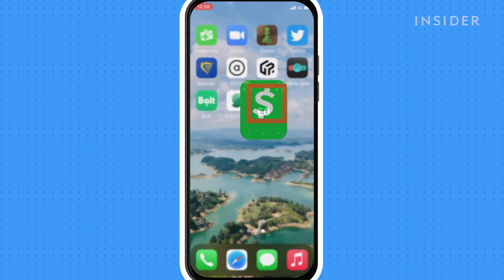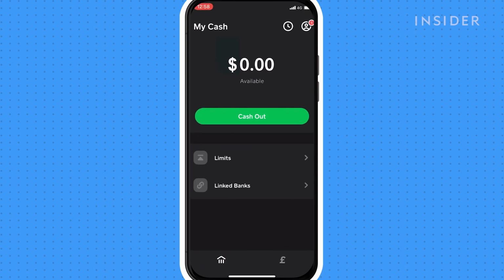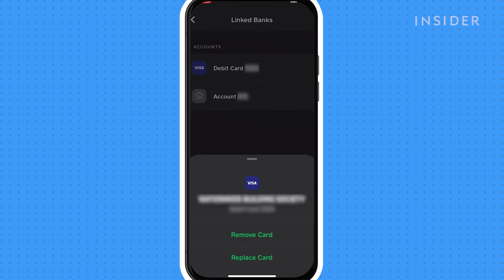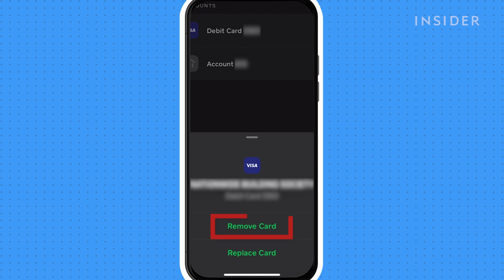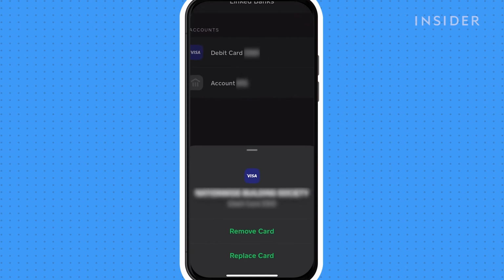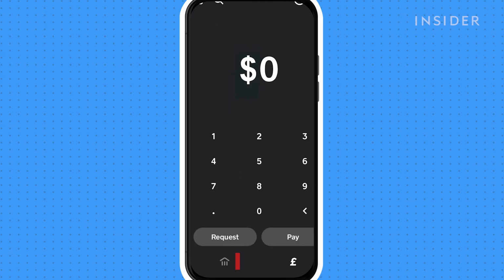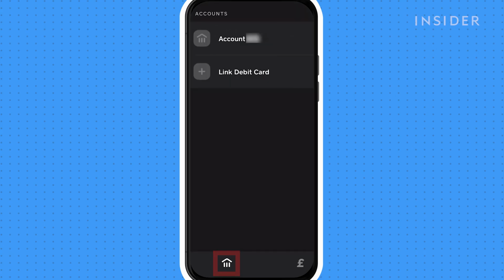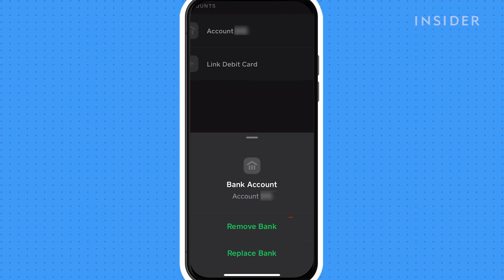How To Change Card On Cash App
0:00 Intro
0:07 Navigating to My Cash tab
0:17 Removing a card
0:24 Replacing card
0:31 Changing bank account
0:53 Replacing bank account

Follow these steps to remove or change the debit card or bank account you use for Cash App.